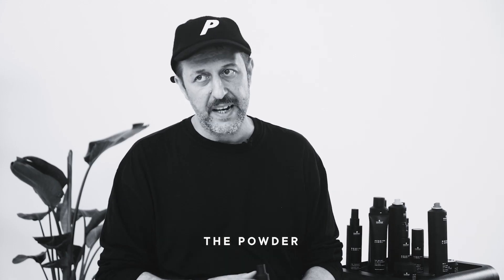New product: The Powder user guide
Watch ambassador Nick Irwin share his best kept tips and tricks on the usage of our new Session Label products